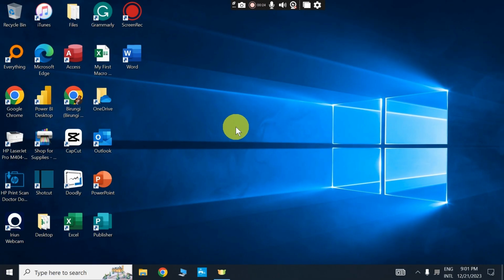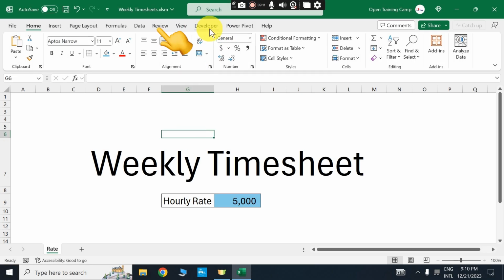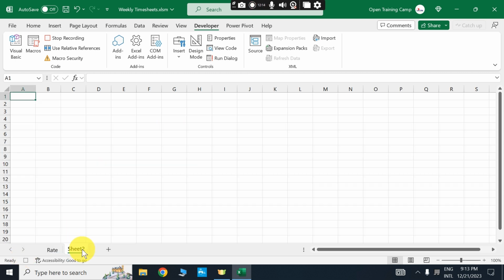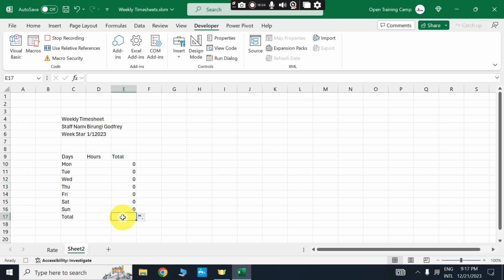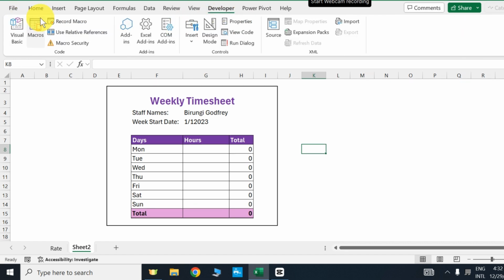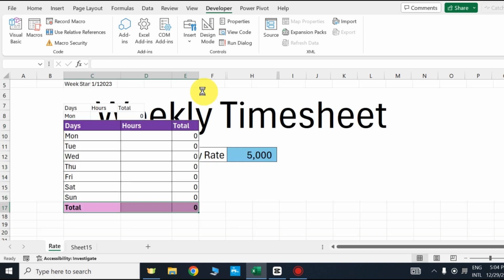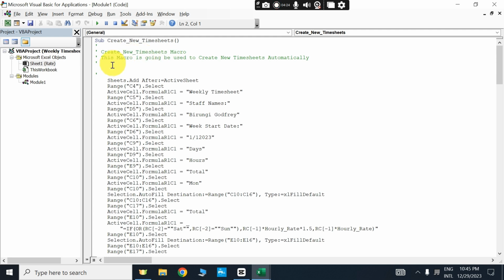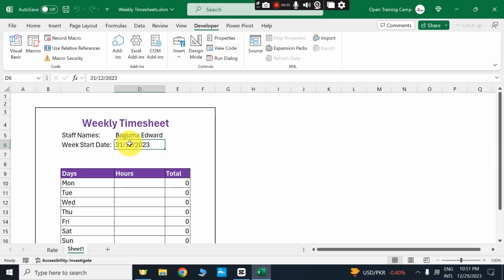Record, Run & Edit your First Macro in under 15 Minutes!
Let's start by understanding What a Macro is.
A MACRO is a set of recorded instructions and commands executed with a single button click. When Macros are recorded, they are available as VBA codes that you can easily edit and make changes and therefore can run over and over again executing the same task repetitively and this alone will save you a ton of time and improve your efficiency, and accuracy while automating your repetitive tasks.

In this video tutorial, I show you step-by-step how to record and save your macros, run and edit macros to make changes, create buttons, and assign theme macros.

Feel free to navigate the timestamps to jump to any part of this video automatically using the below list of topics covered in this video.
00:00 Introduction to Macros.
00:45 Create and Save Macro Enabled Workbooks in Excel.
02:28 How to turn on the Developer Tab on your Ribbon.
03:41 How to Start Recording a Macro in Excel.
08:50 How to RUN a recorded Excel Macro.
09:53 How to Create a Button in Excel and Assign it a Macro.
12:20 How to Edit an existing recorded Macro in Excel.
If you want to learn more about dashboard report designing in Excel, watch the video I created on Designing a Sales Dashboard Report using the

If you want to join our WhatsApp Group for Free Weekly Microsoft Excel Live Classes, please click the

Alternatively, if you enjoy watching TikTok videos, then use this link to follow our account on TikTok for daily tips and tricks on how to advance your Excel skills.